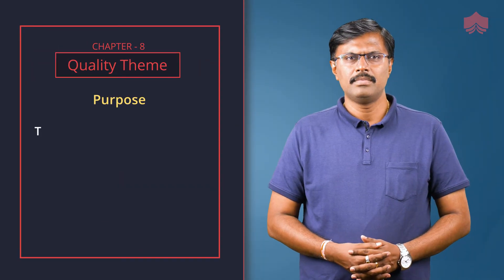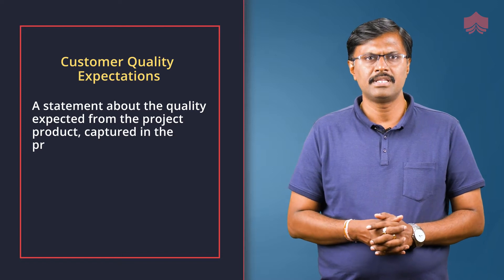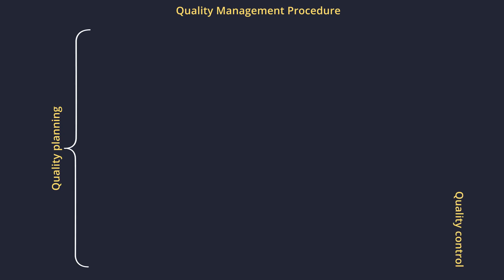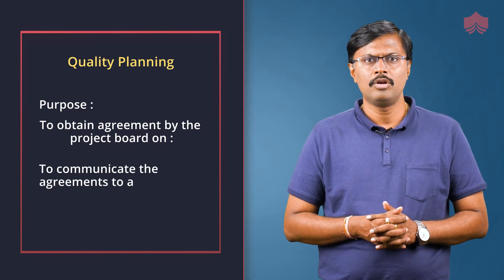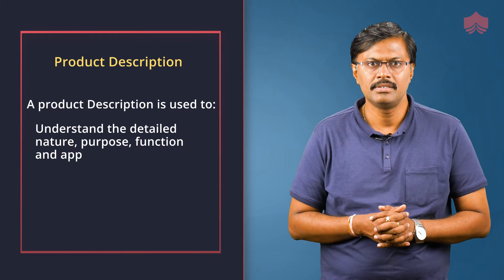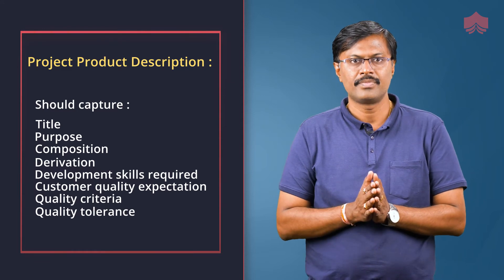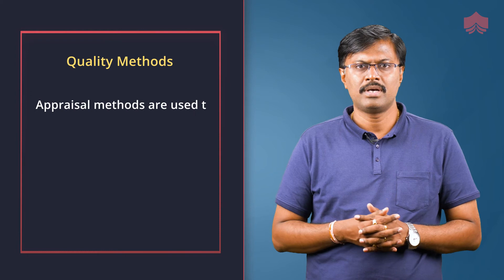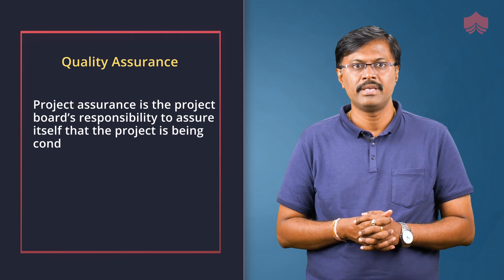Quality Theme in PRINCE2® | What is Quality Theme? PRINCE2® Training | PRINCE2® Tutorial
What is Quality Theme?
The purpose of quality theme is to define and implement the means by which the project will verify products that are fit for the purpose.

The purpose of Quality Theme.
Key objectives of quality theme.
What is Quality?
What is Quality Management?
Quality Criteria
Quality Management Criteria.
Quality Planning
Product Description.
Quality criteria and tolerances.
Project product description
Quality Management approach